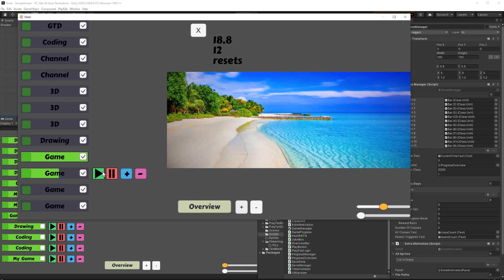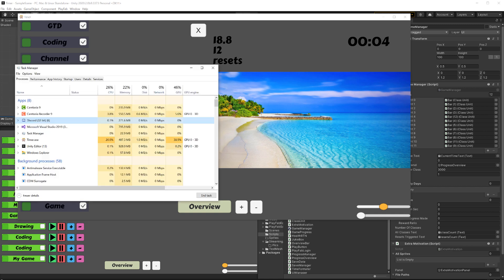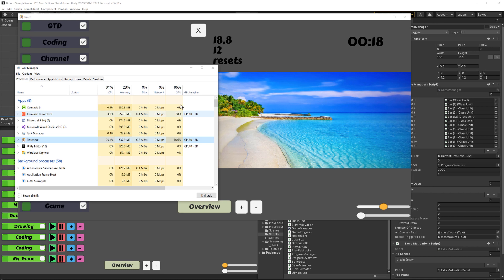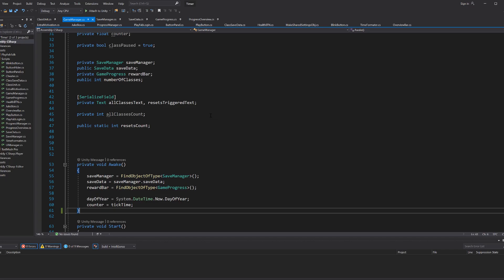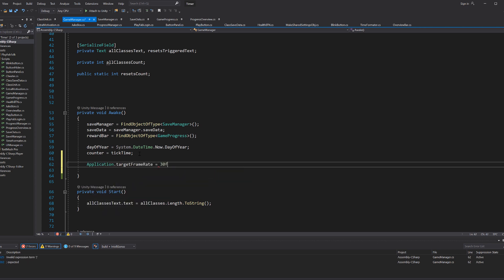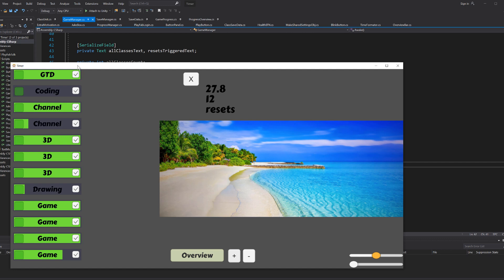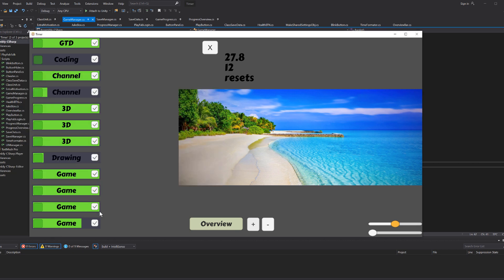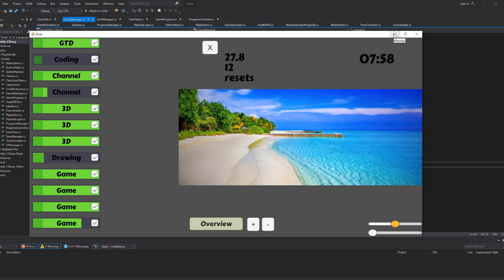Fix high GPU in simple Unity games (limit frame rate by script)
Just wanted to share a quick tip with you on how to fix high GPU usage when making simple games, this works for the editor too. It literally will decrease your electricity bill!